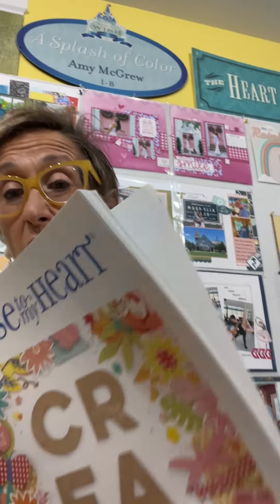I NEED YOU!!!!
BINGO BOARD GAME
Win FREE PRODUCT!